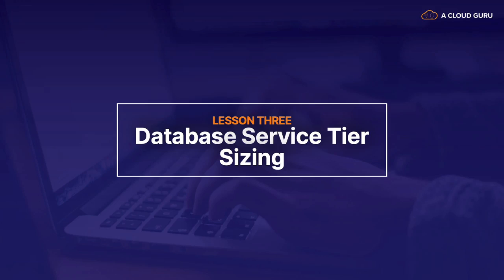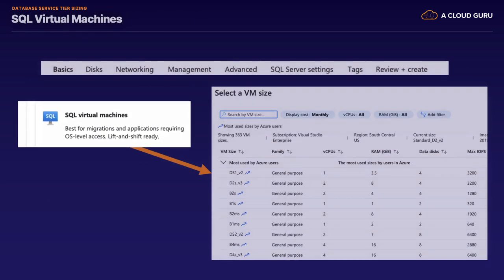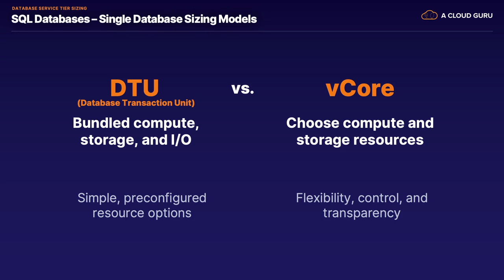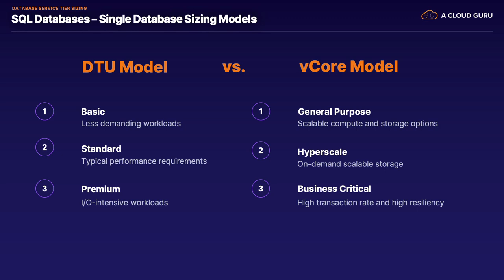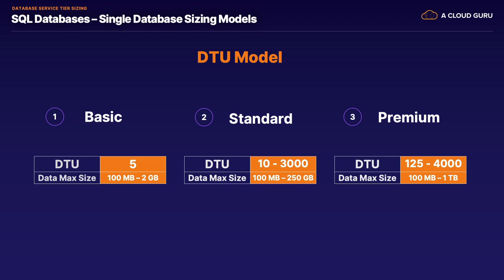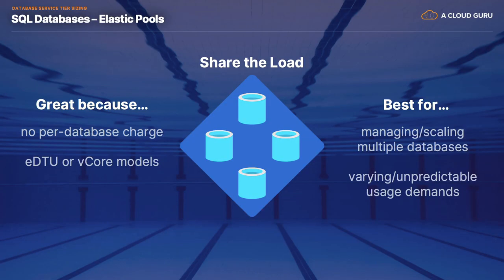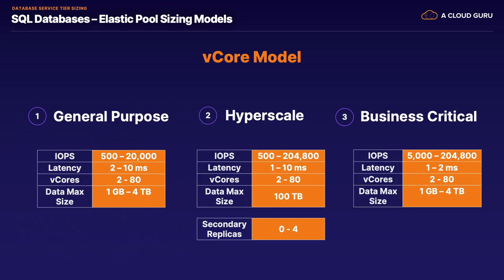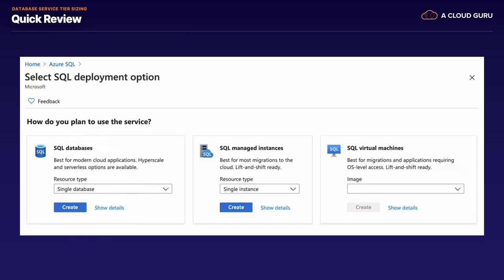AZ - 305 | Database Service Tier Sizing | Design Database Solution | Azure Architect Design